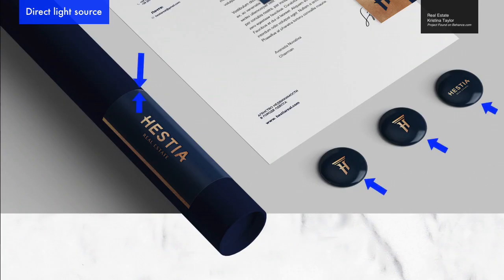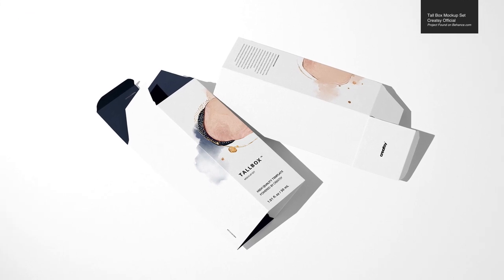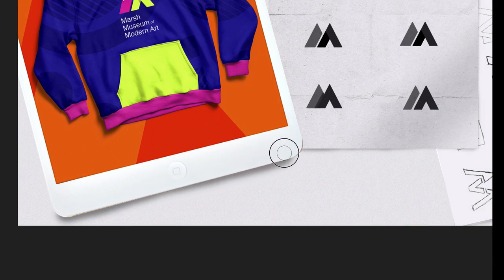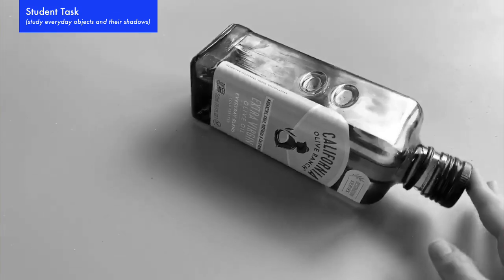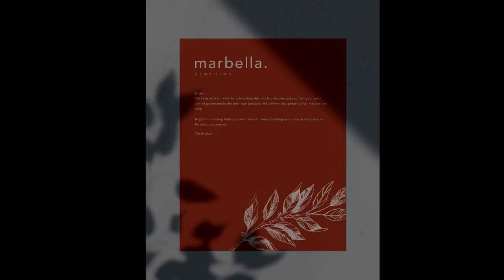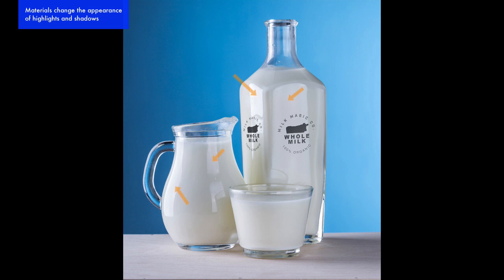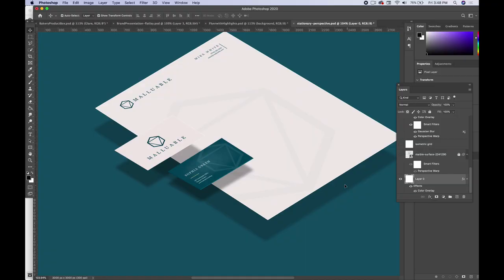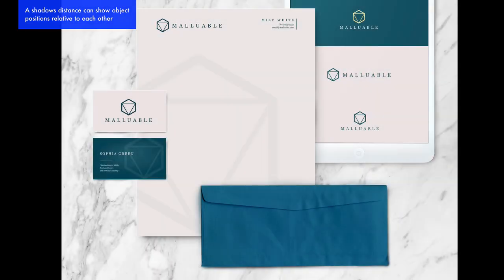05 Sombras Reflejos | Curso de creación de Maquetas para Photoshop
05 Sombras Reflejos